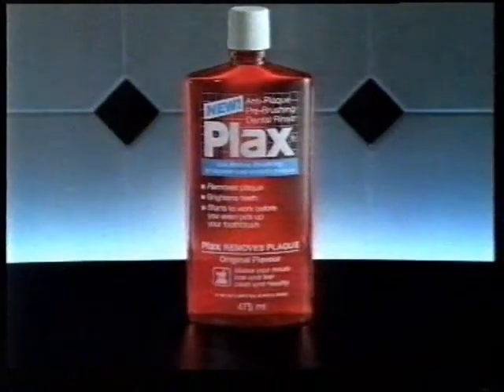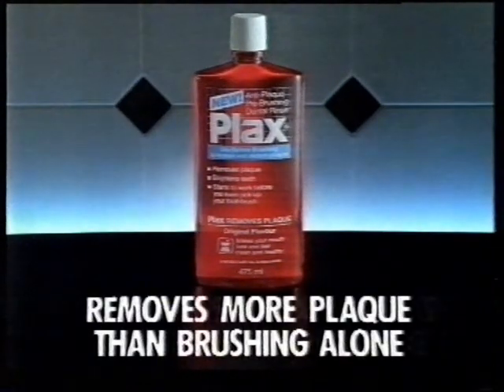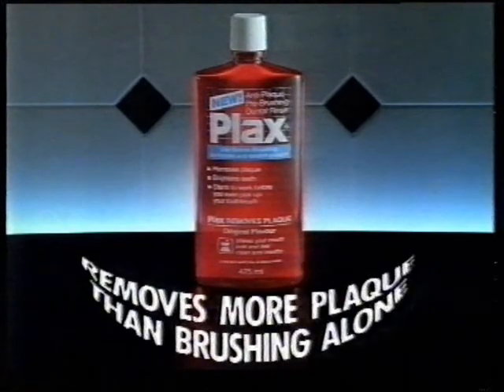Plax mouthwash commercial (1992)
Commercial from 1992 for Plax mouthwash.